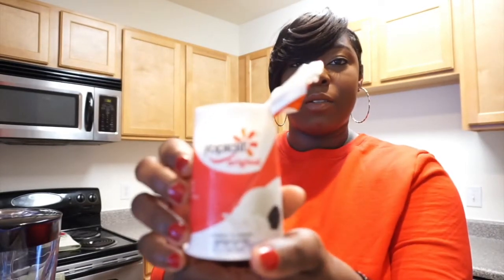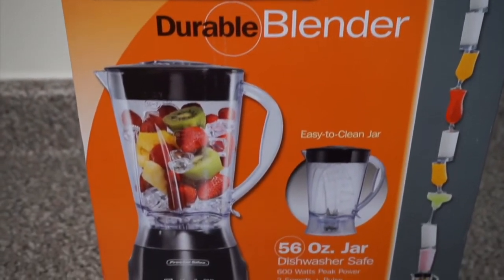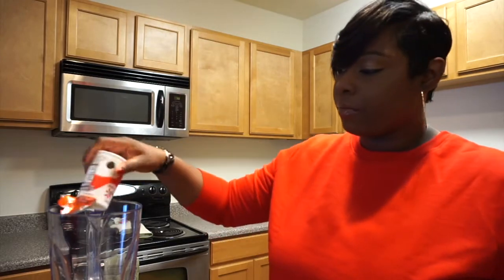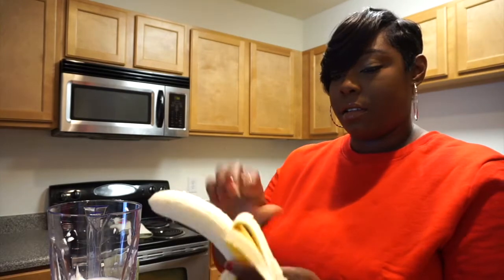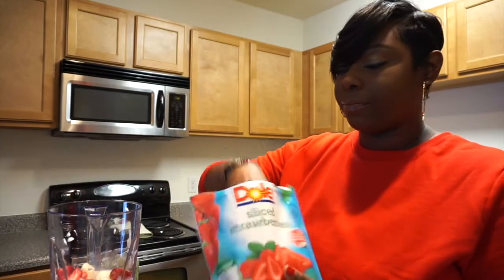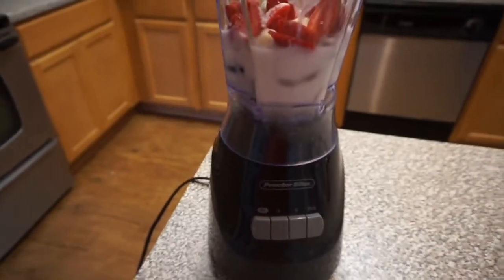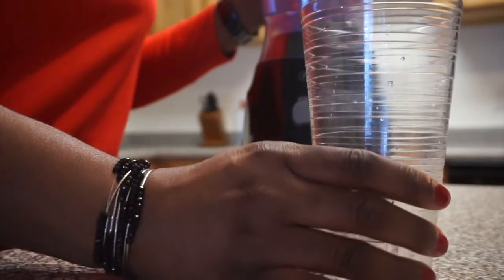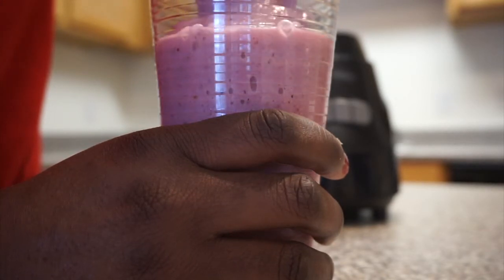HOW TO MAKE A SMOOTHIE: EASY BLENDER RECIPE |Vlogmas| LaPorchia Davis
Hi Frans!

In this video you will find out how to make a simple and easy smoothie! Plus, this is the first time I EVER made a smoothie for myself. Homemade smoothies are always  high in nutrition and a simple way to fuel your day!

Hopefully, you can use these tips to make your own personalized smoothie! And try not to get a brain freeze! lol

Be YOU and Truly Confident in YOURSELF
-XOXOXO